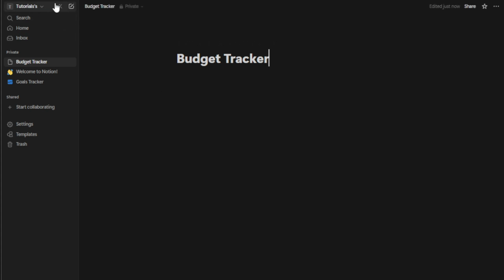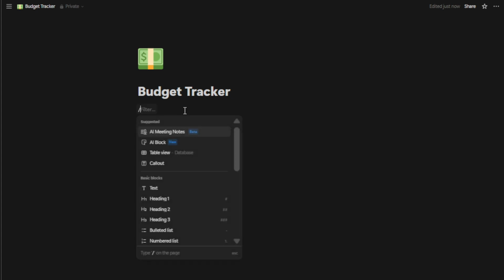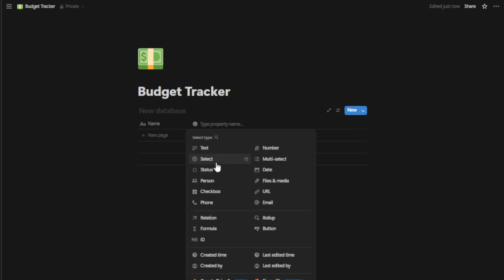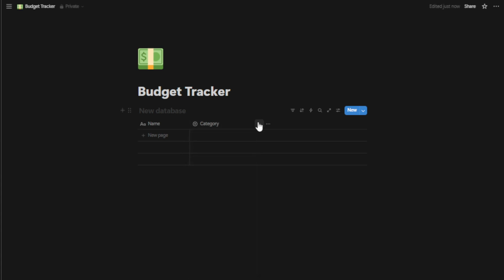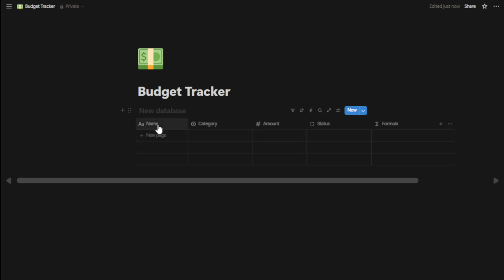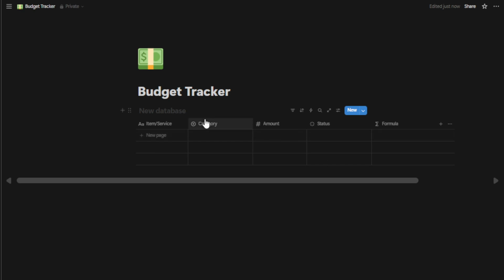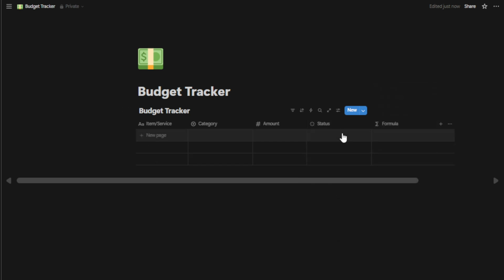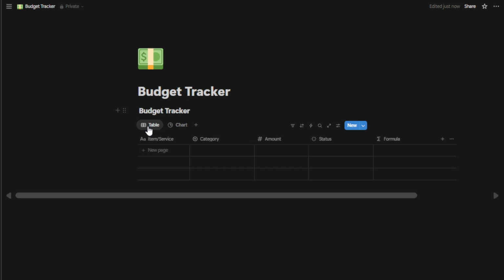How to Create a Budget Tracker in Notion – Simple Notion Tutorial for Beginners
In today's video, I'm going to teach you how to create a budget tracker in Notion. This simple tutorial is perfect for beginners, and I'll guide you step-by-step to ensure you can effectively keep track of your spending and budgeting. Let's get started on organizing your finances in Notion, making it a smooth and manageable process.

To begin, we're going to create a database within Notion. This will be the foundation of our budget tracker and serve as a central hub for organizing all your financial information. Open Notion, and you'll want to start by clicking on the "Add a Page" option. For simplicity, call this page "Budget Tracker." Once you've created the page, select the 'Database' view. This layout will allow you to efficiently manage and visualize your financial data.

Next, we'll add some essential properties to this database. Start with defining the property types within your Budget Tracker. The critical properties you'll want to include are "Category," "Amount," "Date," and "Status." The Category property will help you categorize your expenses, such as groceries, rent, utilities, and so forth. The Amount field is where you'll input the monetary value of each expense. Set the Date property to log the date of each transaction, and the Status property can be used to mark whether an expense is pending or completed. These properties provide the basic structure needed to comprehensively track your expenses.

Once the basic properties are established, it's time to incorporate some formulas. In Notion, formulas are helpful for automatically calculating totals, highlighting trends, and ensuring budget adherence. You'll want to create a formula field for tracking the total expenses against your budgeted amount. A typical formula might sum the values in the Amount column, giving you a real-time update on your running total of expenses. This feature is particularly useful because it allows you to see, at a glance, whether you're staying within your budget, without manually adding up expenses.

Lastly, you'll want to compare your actual expenses with your initial budgeted values. This step is crucial as it helps ensure you're on track financially. Set up a comparison view, where you can visualize your budgeted versus actual spending. You may use a progress bar, a chart, or simply a calculated column that shows the difference between the two values. This visual aid is incredibly useful for spotting trends and identifying areas where you may want to adjust your budget.

And there you have it, a straightforward, effective budget tracker in Notion that's customizable and easy to use. By following these steps, you’ll be well on your way to managing your finances more efficiently. Remember, consistency is key in tracking expenses, so be sure to update your tracker regularly.